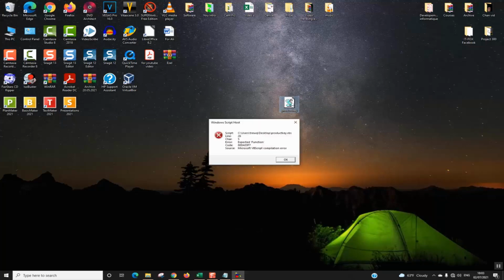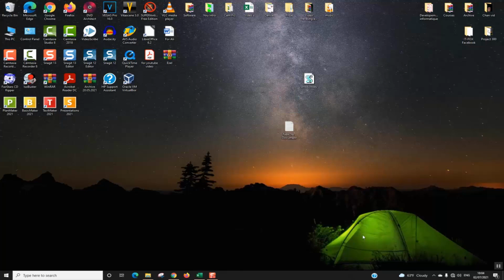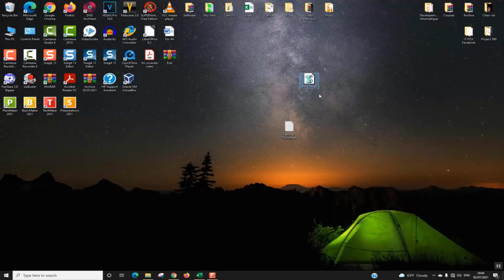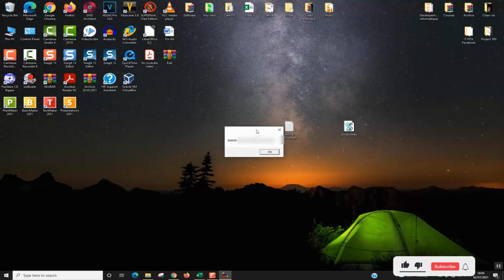how to find your windows activation key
This video is a step by step tutorial in which I show you an easy way how to find your windows activation key